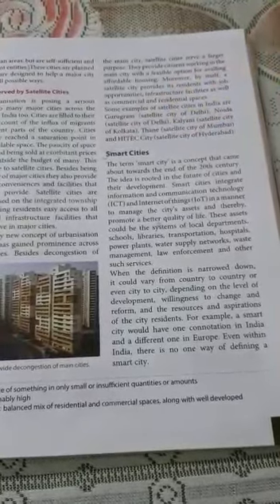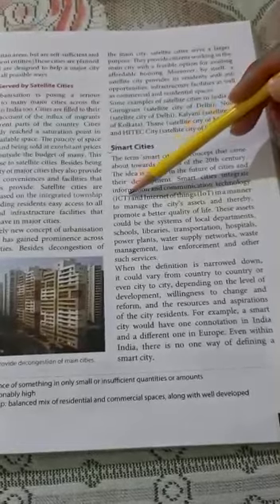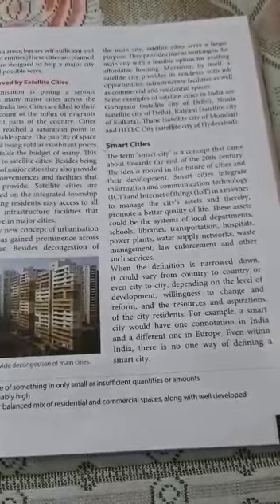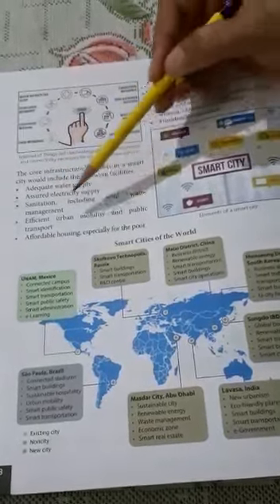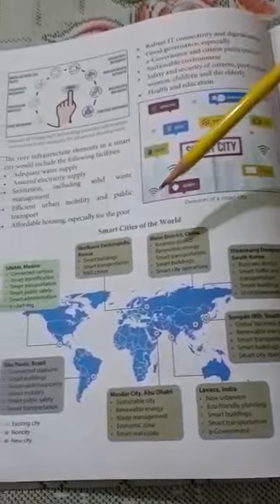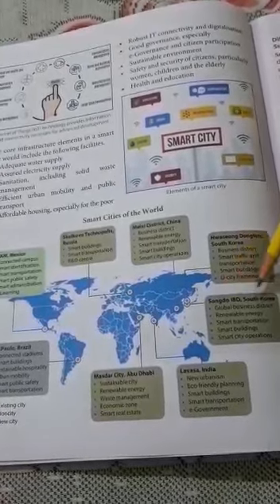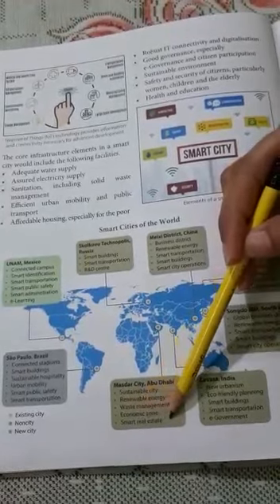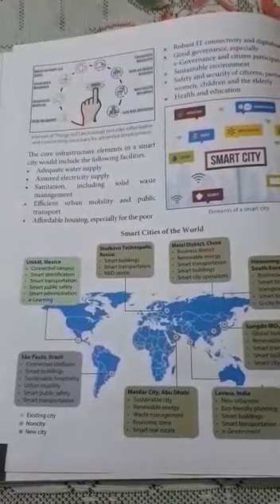STD VIII (A, B)- Geography- Ch 4- Urbanisation (Part 3) By Ms Tanushree.